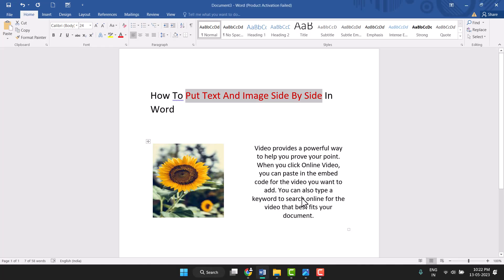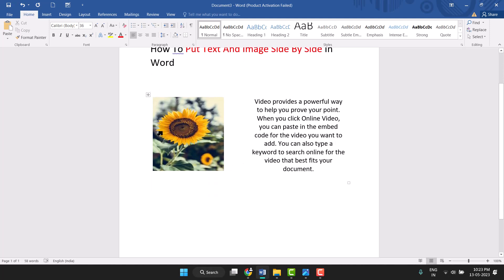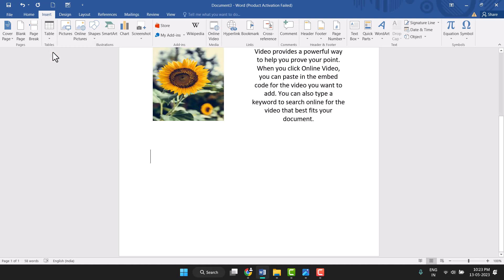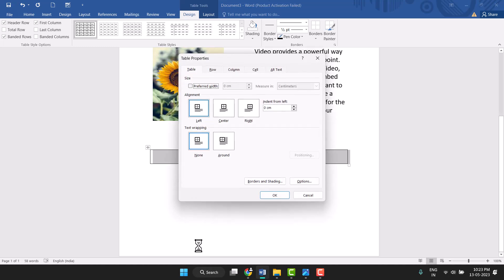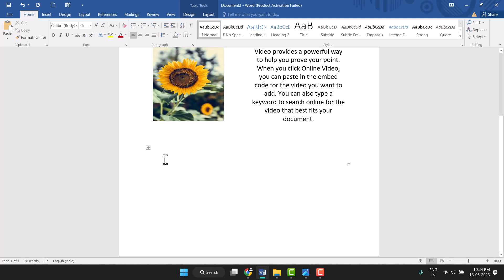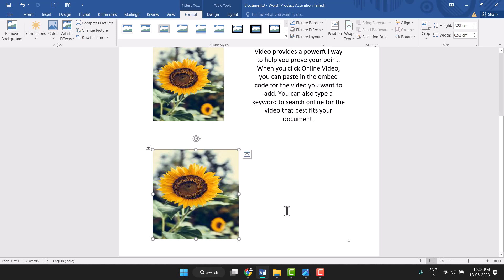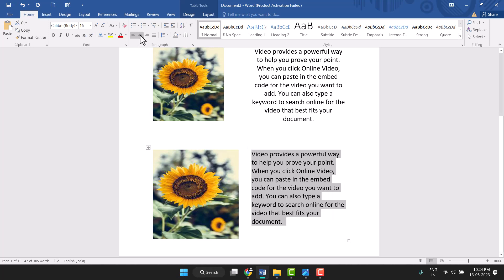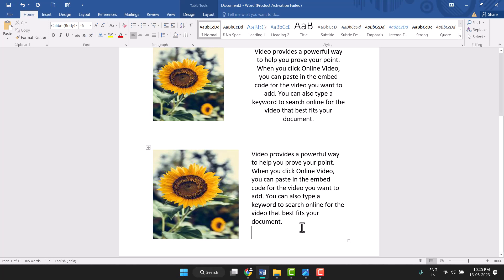How To Put Text And Image Side By Side In Word